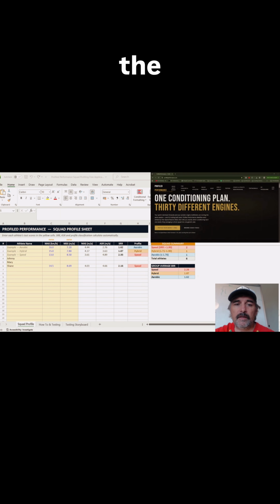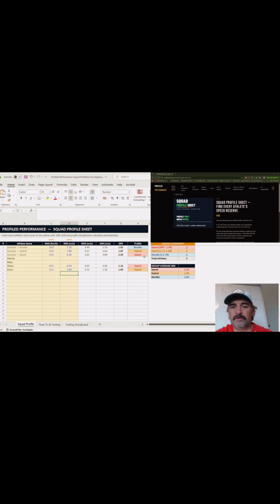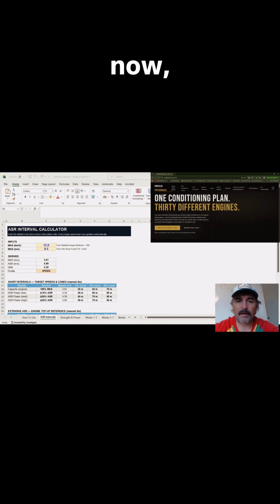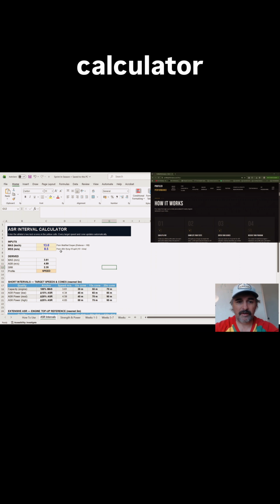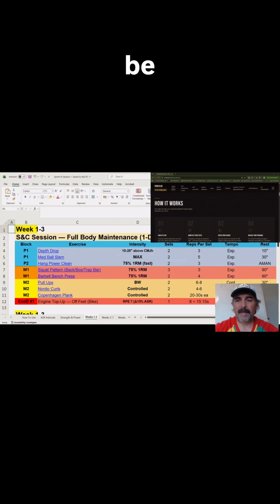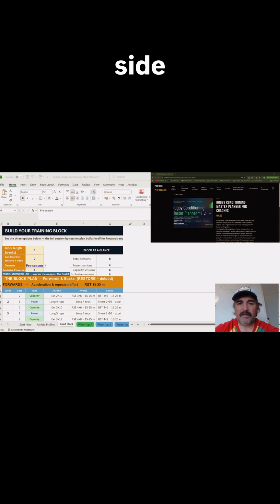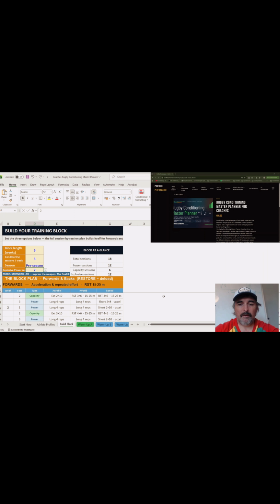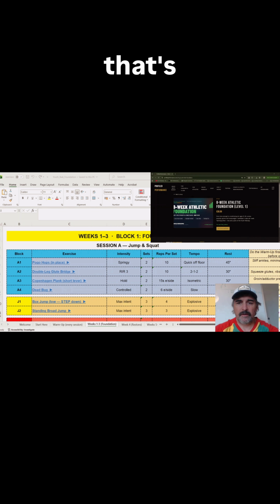Update on Resources & Programs